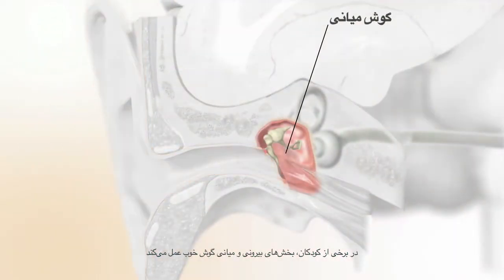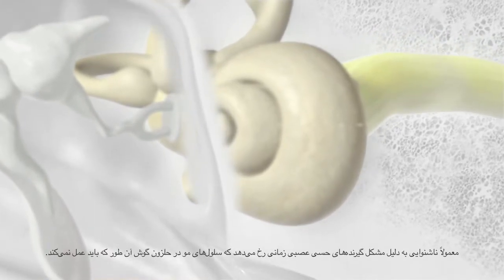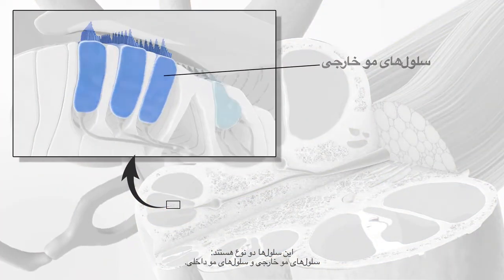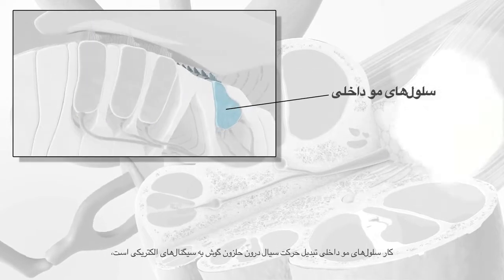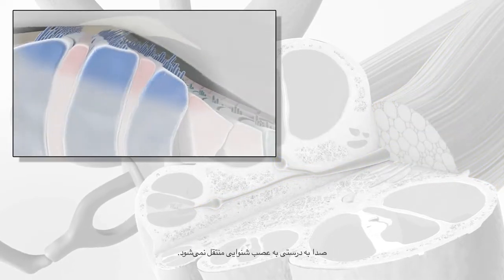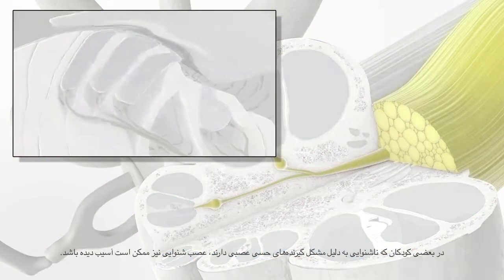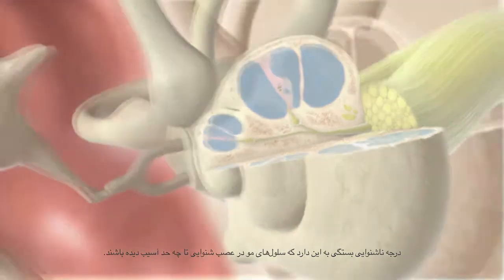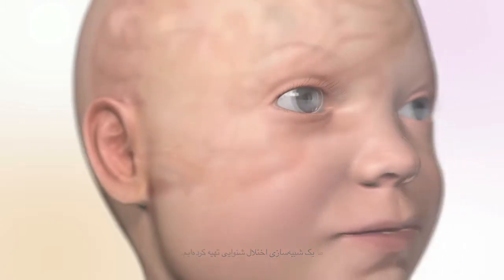Sensorineural Hearing Loss (Farsi) / ناشنوایی به دلیل مشکل گیرنده‌های حسی عصبی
Sensorineural Hearing Loss occurs when the inner ear or the auditory nerve / ناشنوایی به دلیل مشکل گیرنده‌های حسی عصبی زمانی رخ می‌دهد که گوش داخلی یا عصب شنوایی